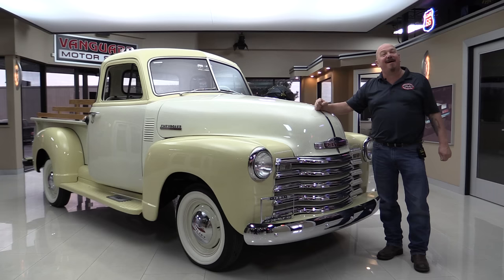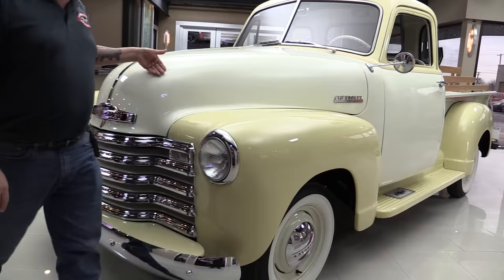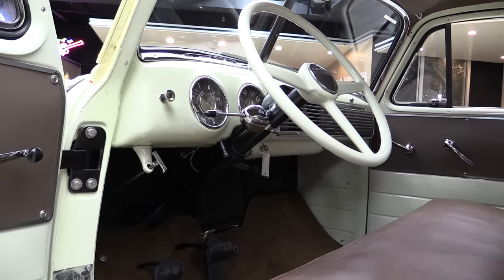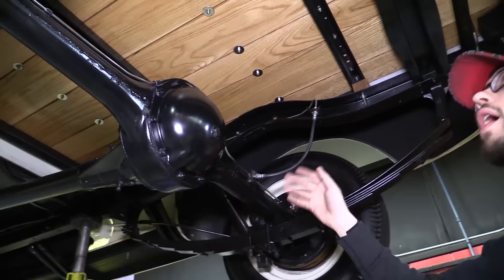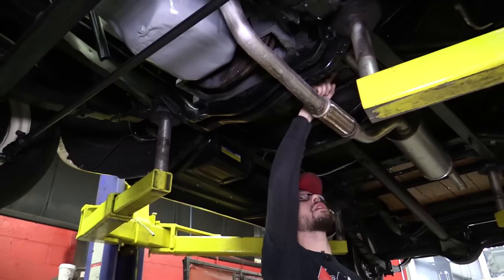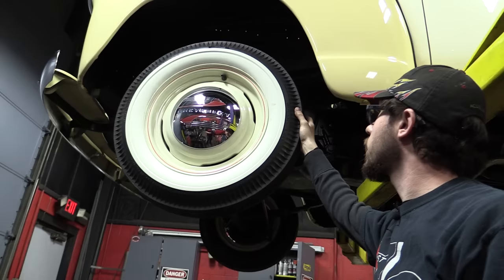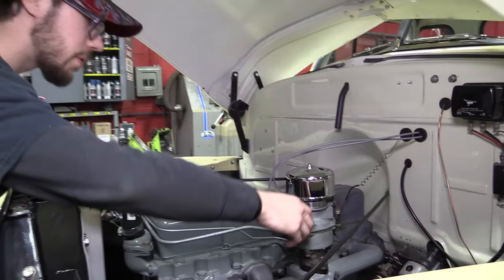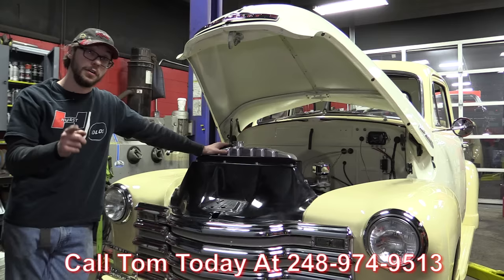1951 Chevrolet Pickup For Sale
1951 Chevrolet 3100 5-Window Pickup

VIN: 20JPD4998

The previous owner of the ’51 3100 purchased the truck from a family member about 3.5 years ago; It was restored by the previous owner’s uncle, who owns his own body shop in Huntington Park, CA. The truck is all stock and meant to look and drive like it did back in 1950. As of now, there are only about 60 miles on this truck since its beautiful restoration. Everything about this truck is new and clean. It’s got a period correct 261ci Stovebolt I6 engine paired to a Muncie commercial 3-on-the-tree transmission to move it down the road, all either new or replaced parts!

to see over 100 HD photos and our in-depth video for this ’51 3100 and over 200 other classics!

Mechanics:

261ci Stove-Bolt I6 Engine (#: 3764476)
- Casting Date: L 268 (12/26/1958)
- Stamped Serial #: FI229A
- High Pressure Version
- Cylinder Head: .3836848
Rochester Single 1-Barrel Carb
Muncie Commercial 3-Speed Manual Transmission
- Year: 1948-54
- Casting Date: E139
- Suffix:  ACBCPIO1138
Stock Hotchkiss Torque Tube Rear End
- Ratio: 4.11:1
- Open Diff
- Suffix Code: JE416
Front Leaf Spring Suspension
- NEW Shocks
Rear Leaf Spring Suspension
- NEW Shocks
Brakes:
- Front Drum
- Rear Drum
- NEW Lines
- NEW Master Cylinder
- E-Brake Is Not Hooked Up
NEW Exhaust:
- Single Exhaust System w/ Original Mufflers & Flex
Key Components:
- Aftermarket Aluminum Radiator
Cosmetics:
- Beautifully Painted & Shaved Firewall
- Nicely Painted Motor
- Lines and Plumbing are Orderly

Body:

2-Tone Beige and White Paint Finish
Grille Is In Great Shape
Chrome Headlight Bezels Look Great
Chrome Bumpers Are In Great Shape
Hood Fits Great w/ Fenders
Oak Bedside Boards
Oak Bed Floors w/ Stainless Steel Hardware
Undercarriage Is Beautiful!
- Bottom Side of Bed Could Pass for the Top!
- Floorboards are Beautiful
- Cab Corners are Beautiful
- Undercarriage Looks New!
Wheels: 16” – Stock Steelies w/ Chevrolet Chrome Hubcaps
Tires: 5.50x16 – Firestone White Walls

Interior:

Brown & White Interior Looks Great
5-Window!
Bench Seat
Column Shifter (3-on-the-tree)
Original Body Tag In Door Jamb
Dashboard Is Nicely Painted
Gauge Lenses are Clean & Clear
Stock Steering Wheel Looks Great!
Upholstery and Carpeting are Clean
Chrome & Stainless Steel Trim Work Looks Great